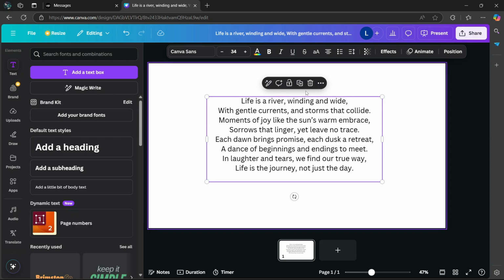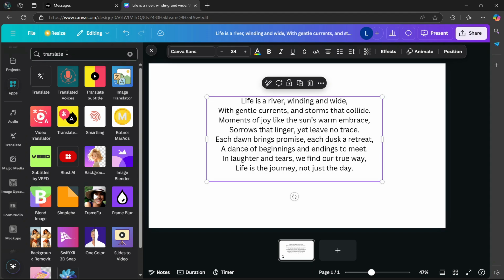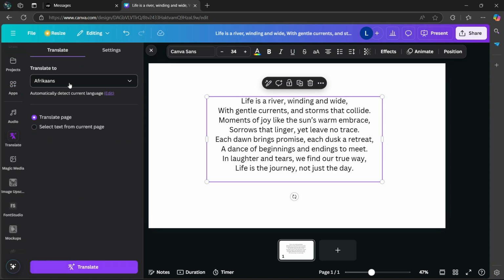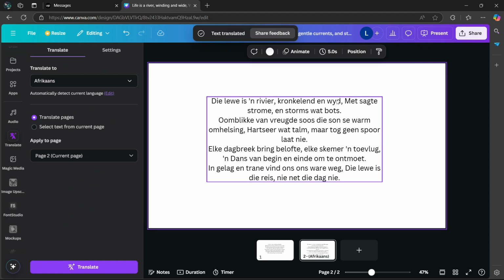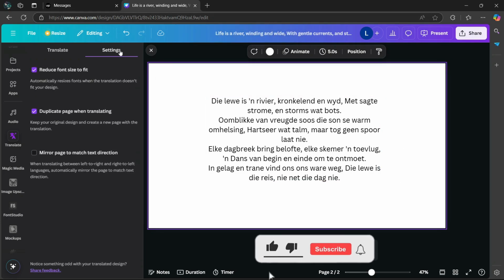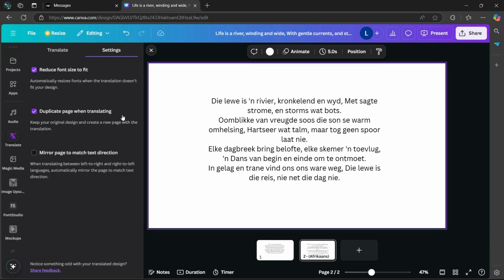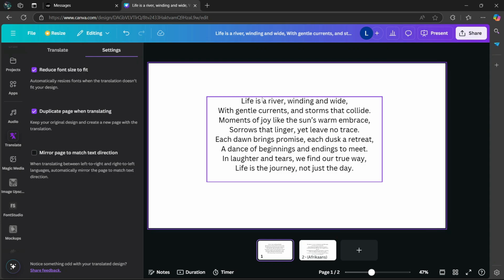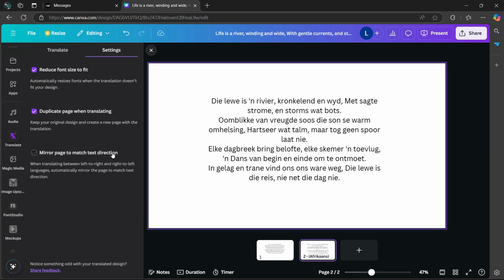How to Translate Text in Image in Canva (New Method in 2026)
Learn how to translate text in image in Canva with this comprehensive tutorial!

Whether you’re working on international projects or designing for a multilingual audience, Canva makes it easy to translate designs in Canva and add a global touch to your content. This video will guide you step-by-step through the process of using Canva’s built-in tools to translate text seamlessly, ensuring professional and accurate results every time.

Discover how to use Canva Translate to transform your designs into different languages. From how to translate content in Canva to mastering advanced features like translate Canva designs, this video is packed with actionable tips to help you save time and effort. Whether you’re a beginner or an experienced user, you’ll learn practical ways to elevate your designs with Canva tips and tricks tailored for creators like you.

Not only will this video teach you how to translate in Canva, but it will also show you how to optimize your workflow for better productivity. Learn how to adapt your existing projects for different audiences, making Canva the ultimate tool for global communication. If you’re designing presentations, social media posts, or marketing materials, Canva’s translate feature is a game-changer.

By the end of this tutorial, you’ll know exactly how to integrate Canva Translate into your projects, ensuring your content is accessible to audiences around the world. This Canva tutorial is perfect for designers, marketers, and content creators looking to expand their reach and create stunning multilingual designs with ease.